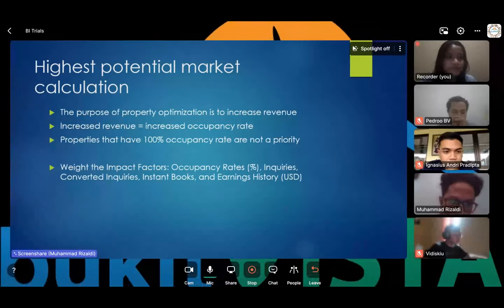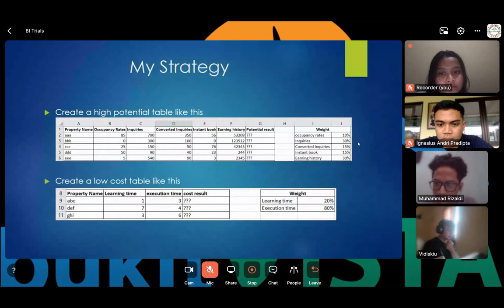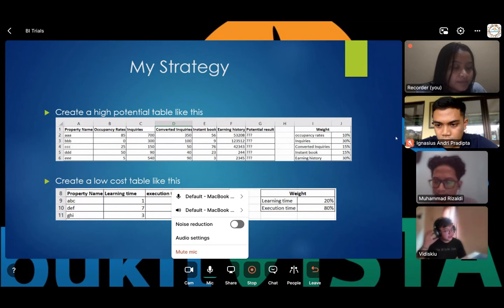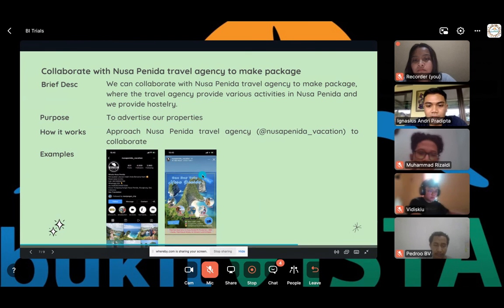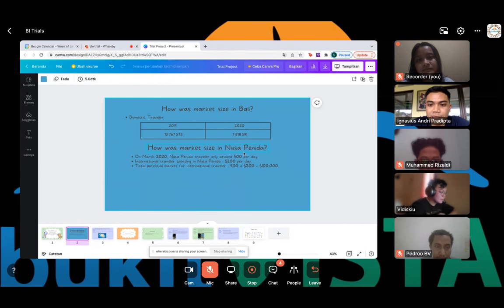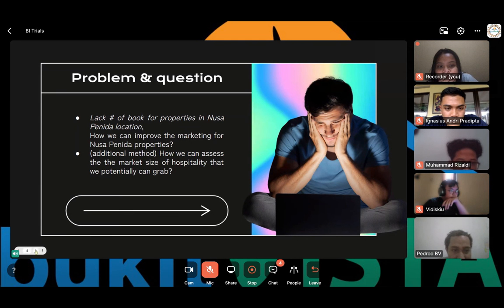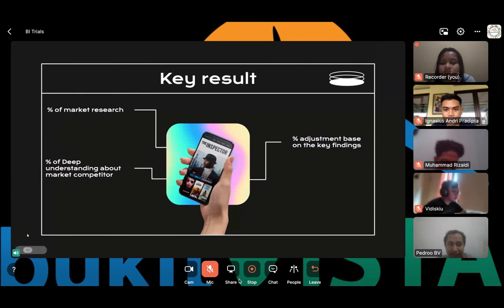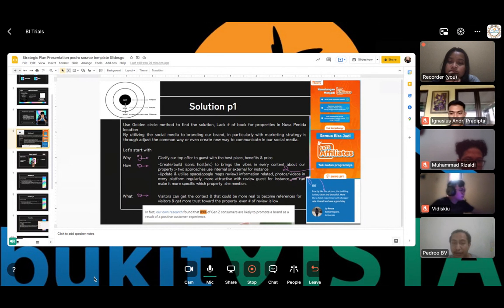Business Intelligence - 27 January 2022 | Trial Program